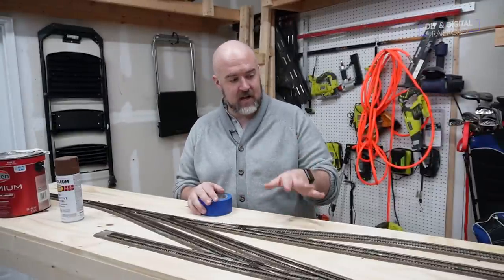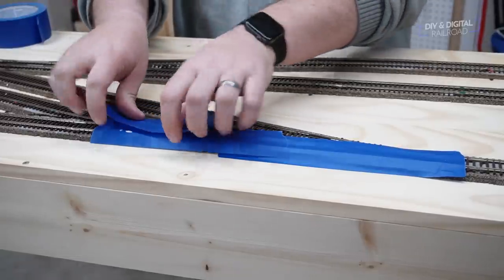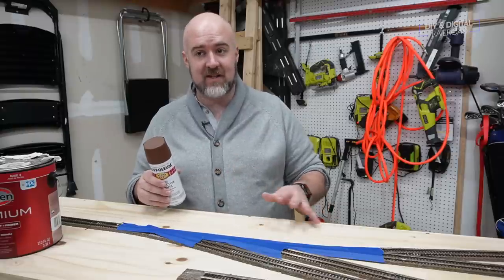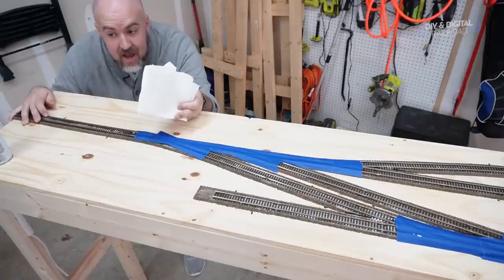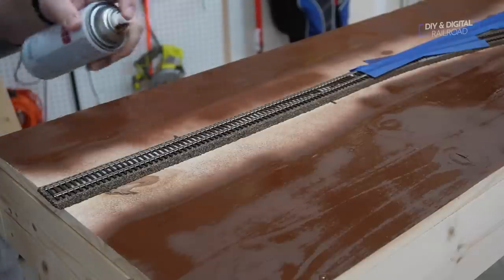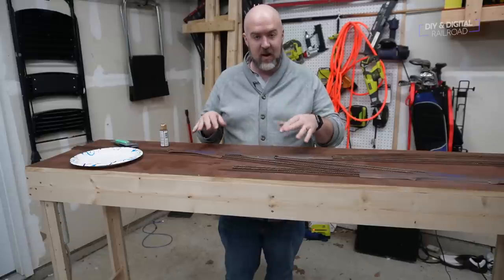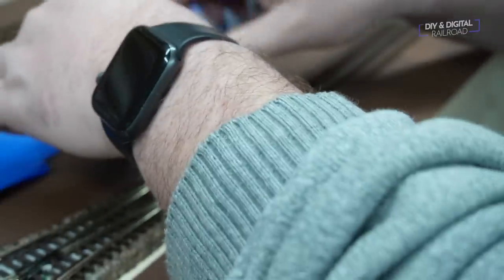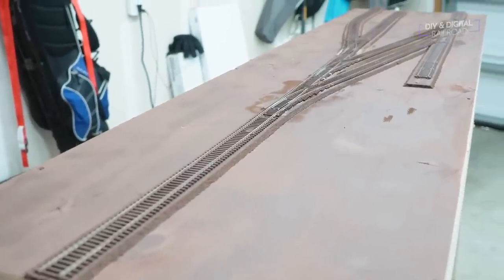The easy way to paint your model railroad track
Micro Brushes

Spray Paint used

TRAIN SETS
3D PRINTERS
CAMERA
Sony ZV-E10
MICROPHONE